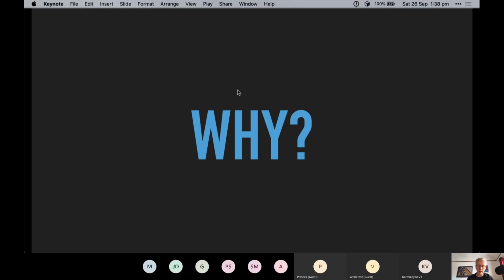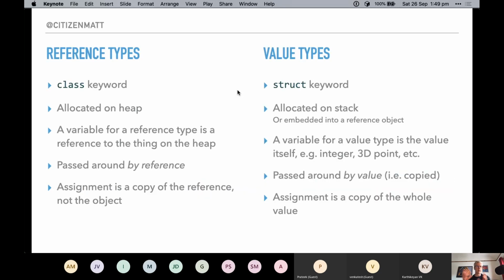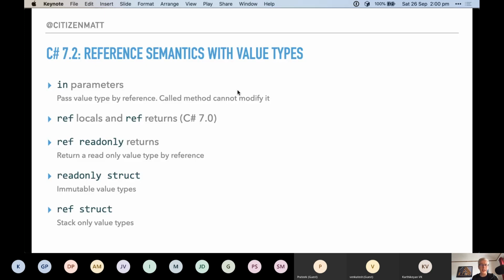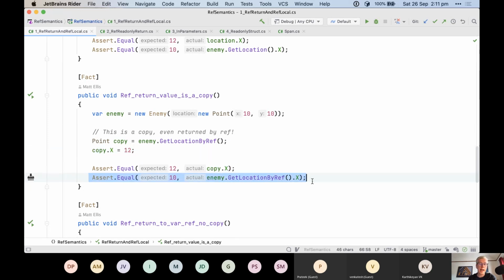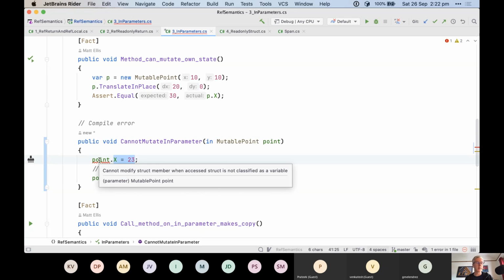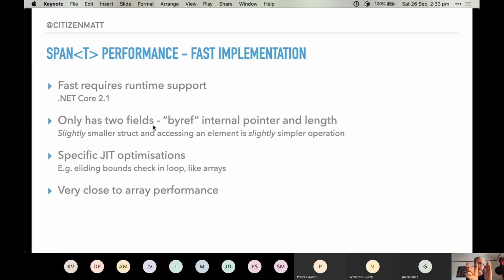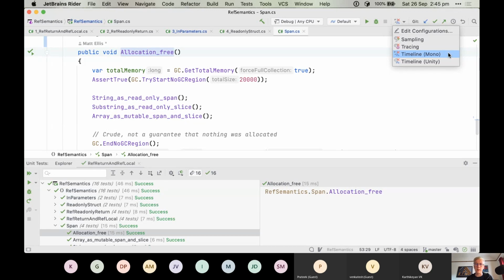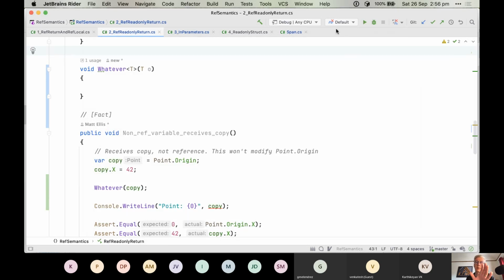Writing allocation free code in C# by Matt Ellis - Jet Brains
"Performance" is a feature. We all want our code to run faster, and there are plenty of ways to do this - caching, using a smarter algorithm or simply doing less stuff.

In this session, we’re not going to look at any of that. Instead, we’re going to focus on a recent trend in the C# world - improving performance by reducing memory allocations.